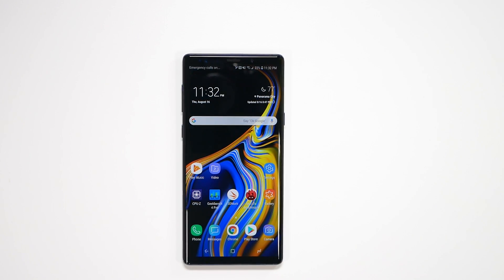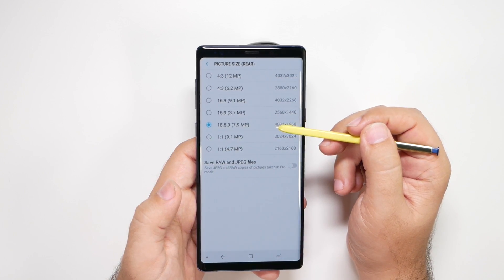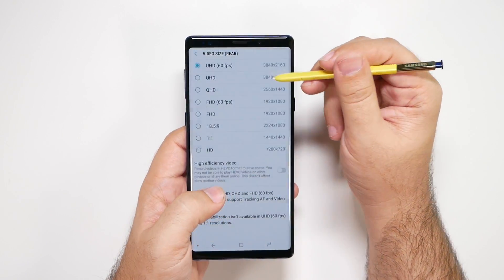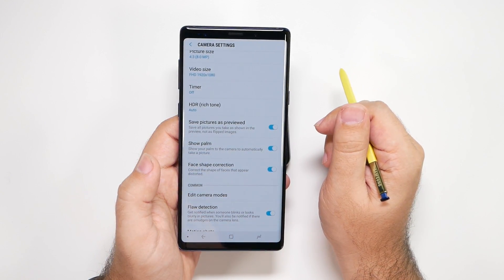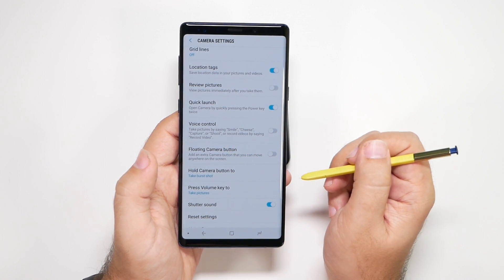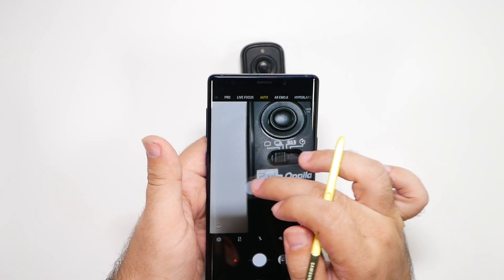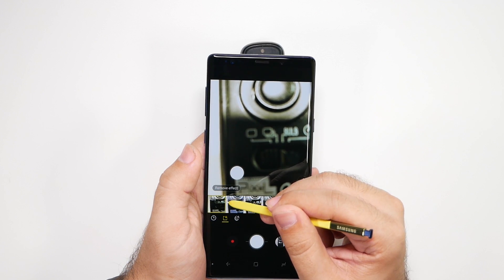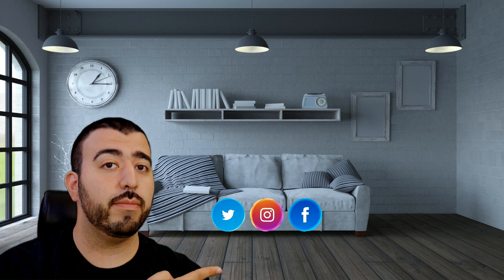Samsung Galaxy Note 9 How To Set Up The Perfect Camera - YouTube Tech Guy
We go over how to set up the perfect Camera Quality for the Samsung Galaxy Note 9